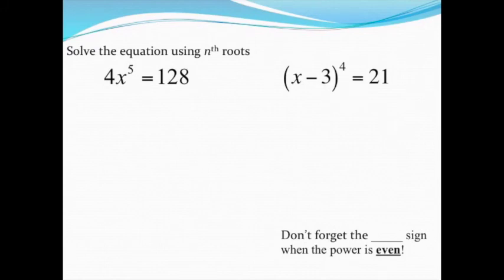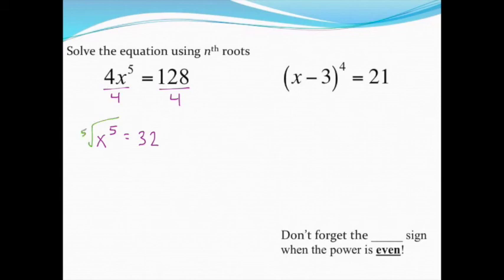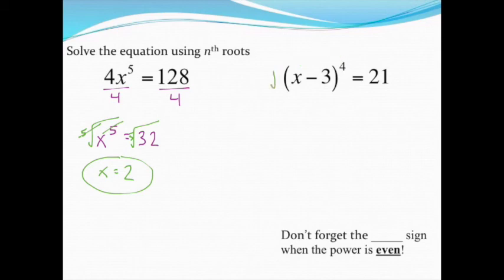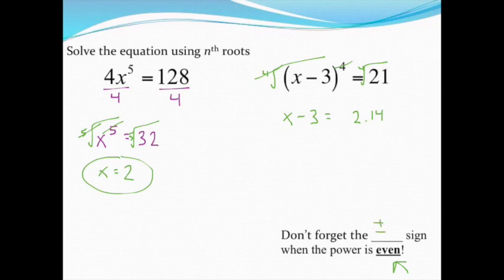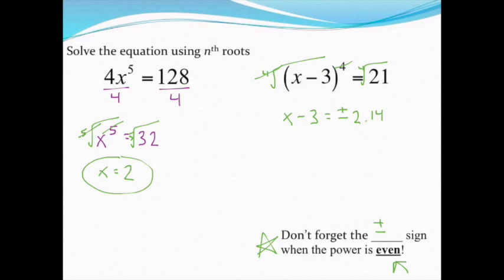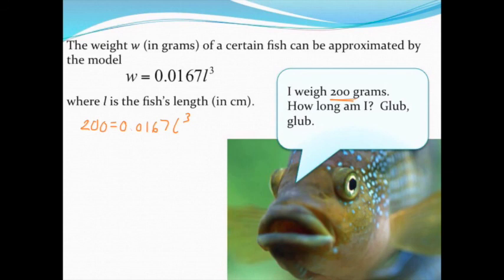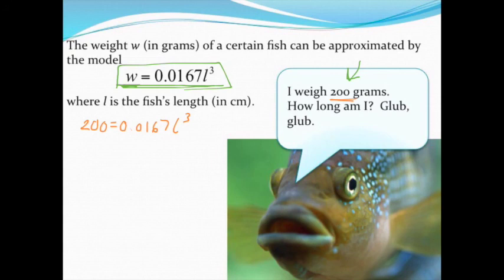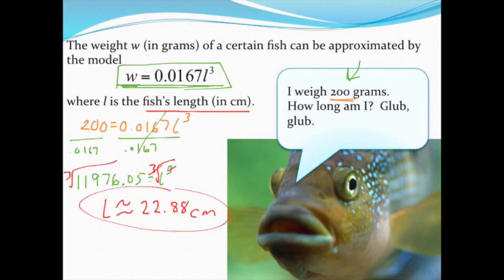Solving equations using nth roots (with application)